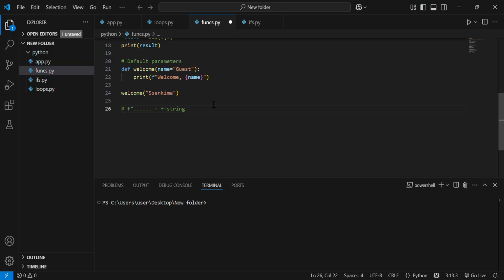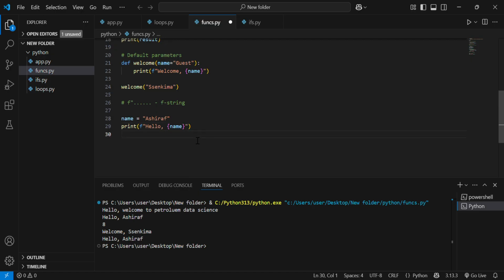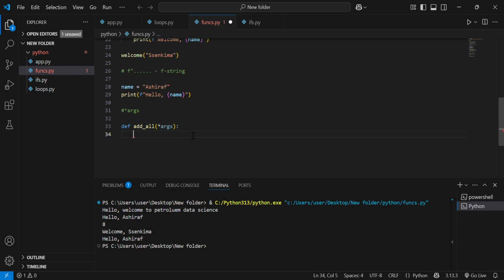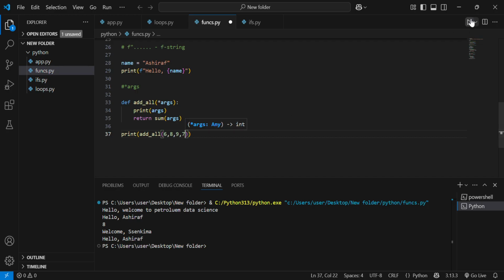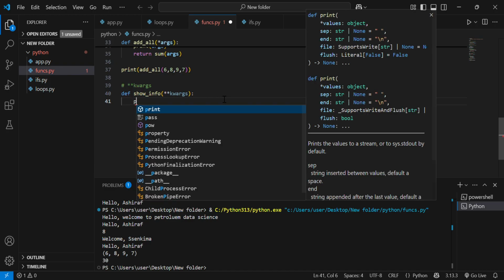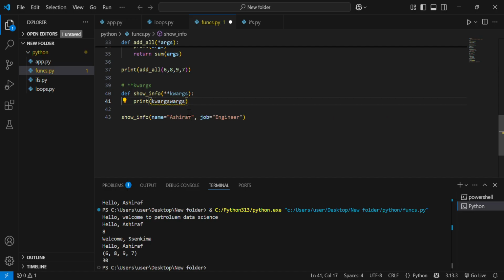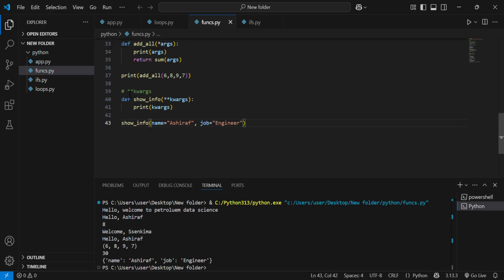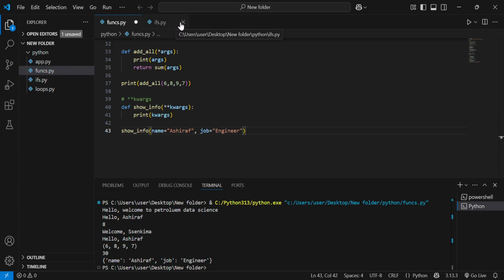Understanding these special symbols and syntax in Python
760,289 views  Sep 23, 2023
Python for Ethical Hackers & Penetration Tests building recon tools Python Web Development with Flask Jinja2